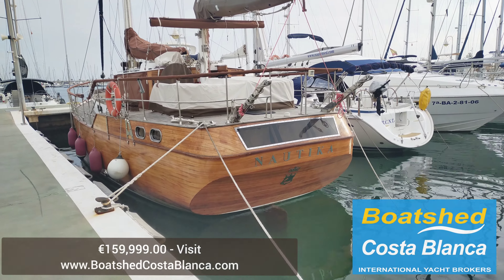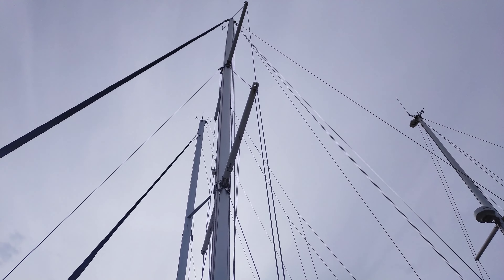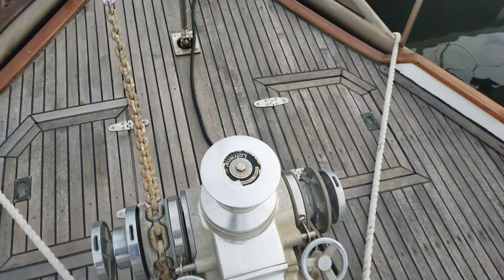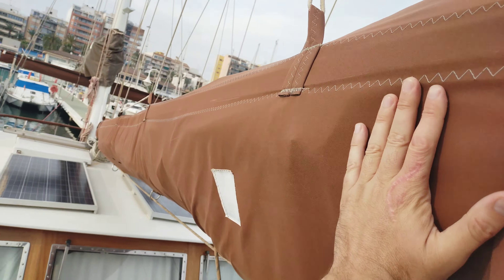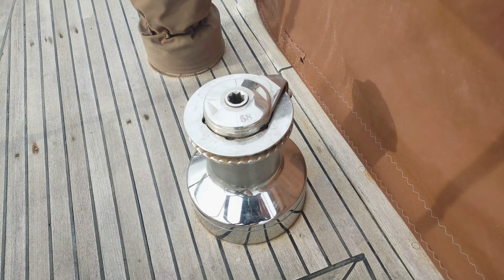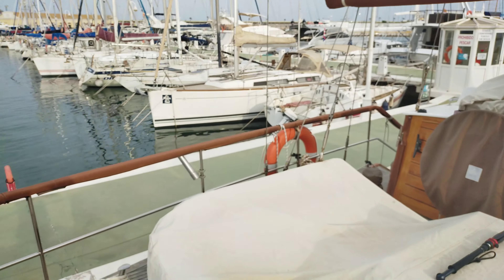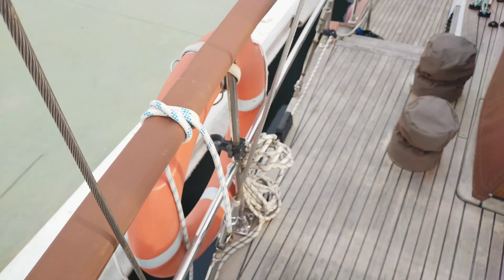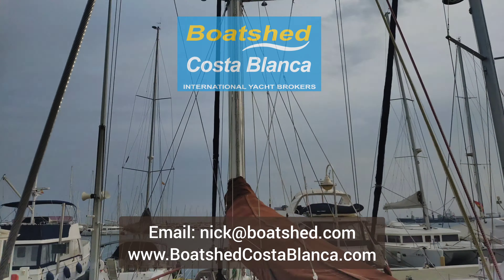Bruce Roberts Spray 50 - Boatshed - Boat Ref#300426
Bruce Roberts Spray 50 for sale with Boatshed Costa Blanca Photos and video taken by Boatshed Costa Blanca